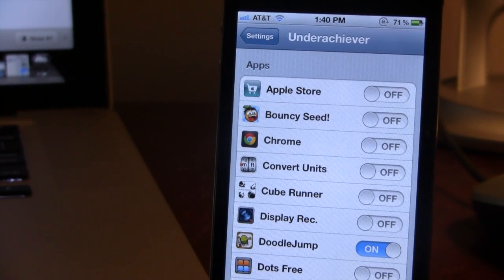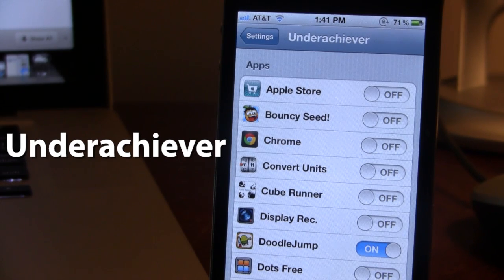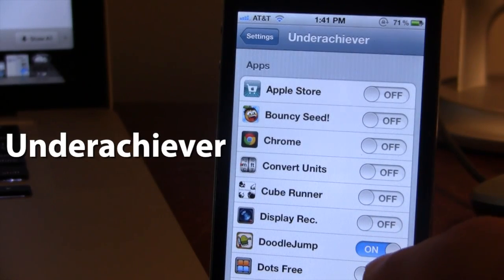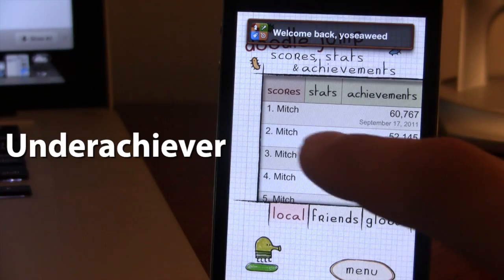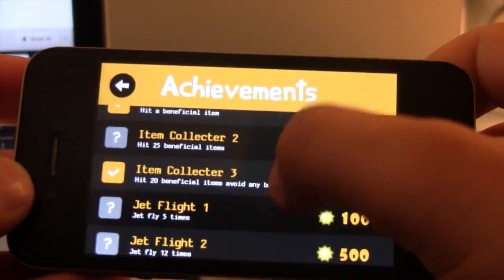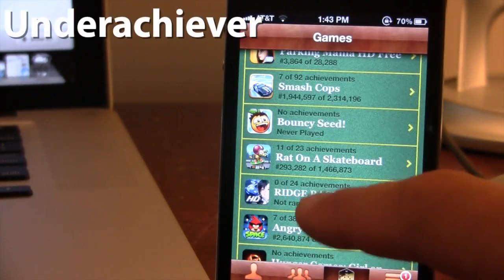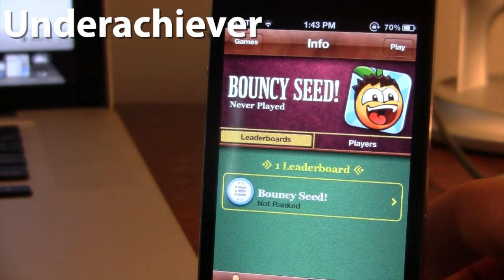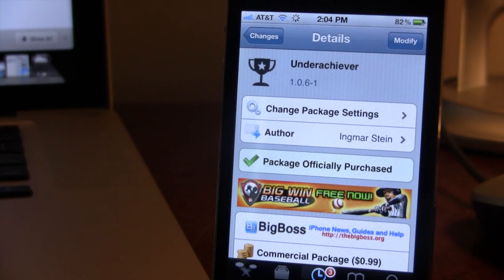Underachiever - Reset Game Center Achievements on iPhone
Underachiever allows you to reset your game center achievements on any games on your device.

Name: Underachiever
Price: $0.99